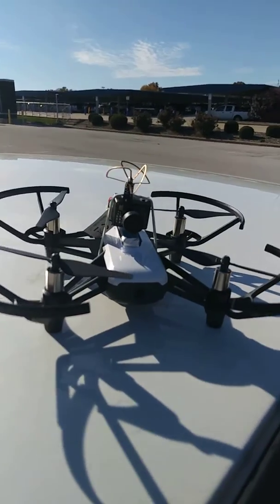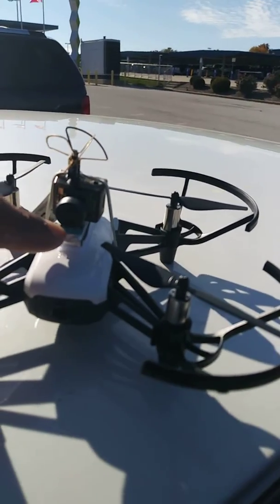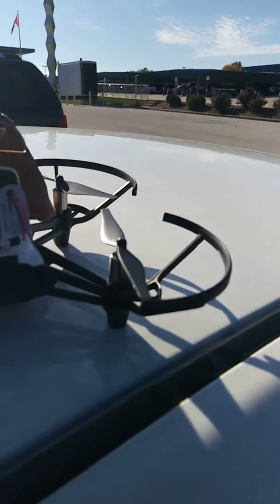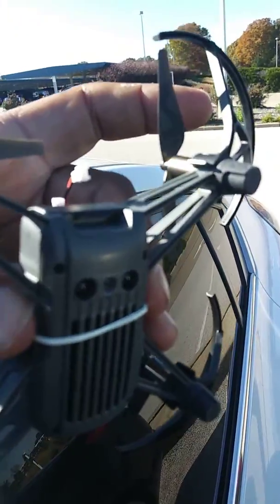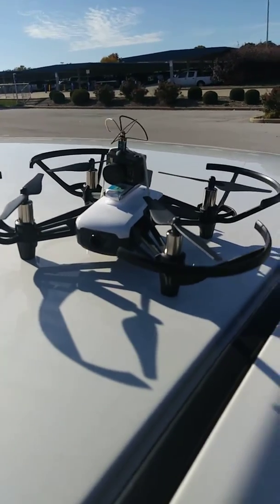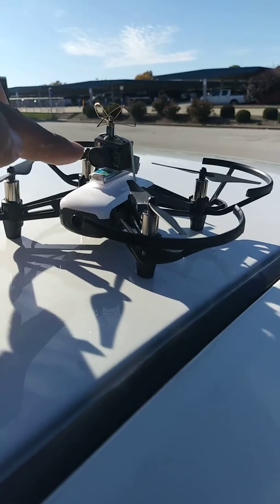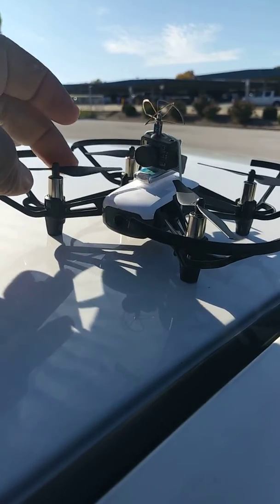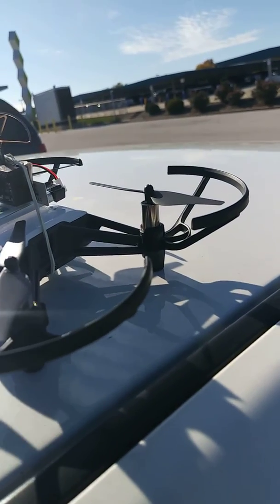BEST DRONES 2020: EXTREME FPV mod I done with an AIO camera on to my Tello drone with 1S Battery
Just a description of my fpv mod though the Tello is a Wi-Fi drone, I use the all-in-one camera as well.